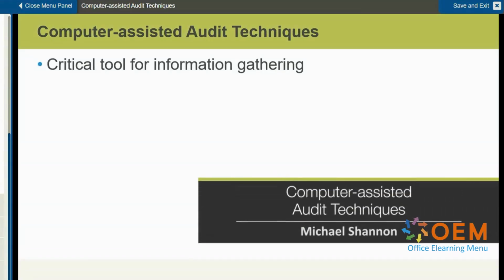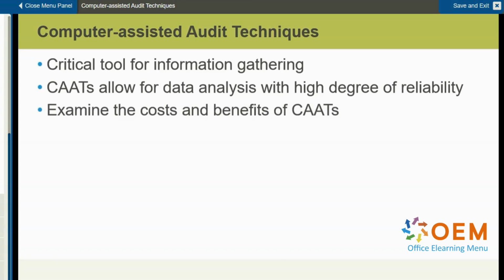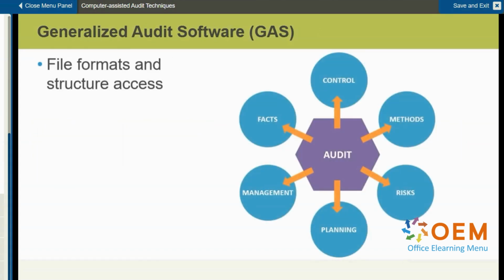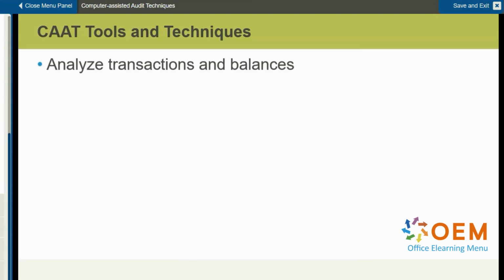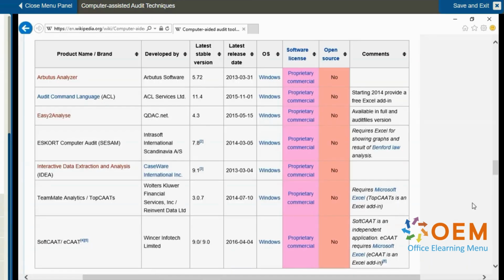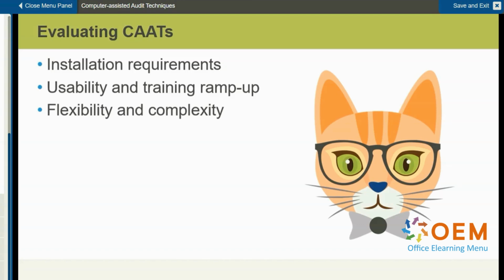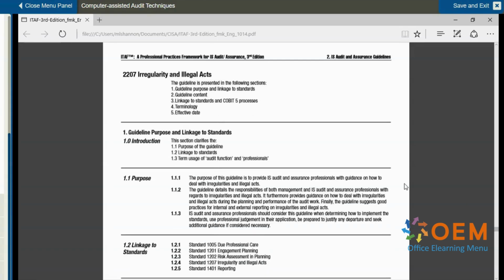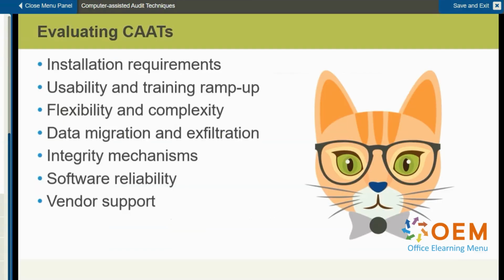Data Scientist Inference Specialist Training Opleiding Cursus – Klaar voor AI & Data Science?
Data Scientist Inference Specialist training Nederland | Data Science opleiding Almere | AI cursus online | Inference Specialist opleiding | OEM Learning Journey

Wil jij je specialiseren in Artificial Intelligence, Machine Learning en statistische inferentie? Ben je op zoek naar een praktijkgerichte Data Scientist Inference Specialist training, een complete Data Science opleiding of een flexibele AI cursus online? Dan is de Data Scientist: Inference Specialist | OEM Learning Journey van OEM Office Elearning Menu dé ideale leerroute om jouw analytische en technische vaardigheden naar een hoger niveau te brengen.

Steeds meer organisaties vertrouwen op data om strategische beslissingen te nemen. Daarom groeit de vraag naar Data Scientists die niet alleen voorspellende modellen bouwen, maar ook betrouwbare conclusies trekken uit complexe datasets. Tijdens deze award winning OEM Learning Journey leer je hoe je statistische inferentie, machine learning en AI toepast om waardevolle inzichten te creëren voor organisaties.

Deze complete Learning Journey bevat:

✔ Voorbereiding op relevante Data Science- en AI-certificeringen

Tijdens deze opleiding leer je onder andere:

• Statistische inferentie en hypothesetoetsen
• Probability en Bayesian inference
• Machine Learning en predictive analytics
• Python voor Data Science
• Data preprocessing en feature engineering
• Modelvalidatie en evaluatie
• Experimentdesign en A/B-testen
• Datavisualisatie en storytelling met data
• AI-modellen interpreteren en optimaliseren

Deze Learning Journey is ideaal voor Data Scientists, Data Analysts, AI Engineers, Machine Learning Engineers, Business Intelligence Professionals, Data Engineers en ICT-professionals die zich willen verdiepen in geavanceerde data-analyse en AI.

OEM Office Elearning Menu biedt hoogwaardige online ICT-trainingen met persoonlijke begeleiding, een officieel proefexamen en een online mentor zodat jij optimaal bent voorbereid op jouw certificering en jouw volgende carrièrestap.

🎯 Wil jij een Data Scientist worden met expertise in statistische inferentie en Artificial Intelligence?

👉 Bekijk vandaag nog de Data Scientist: Inference Specialist | OEM Learning Journey en schrijf je direct in: